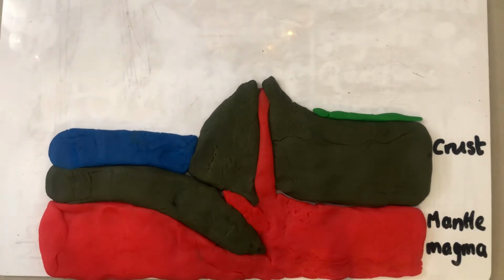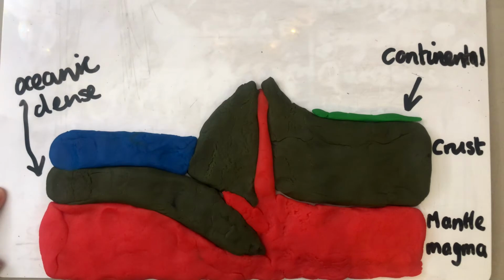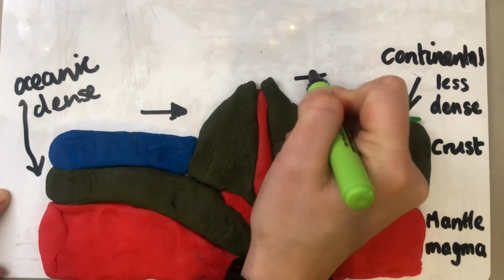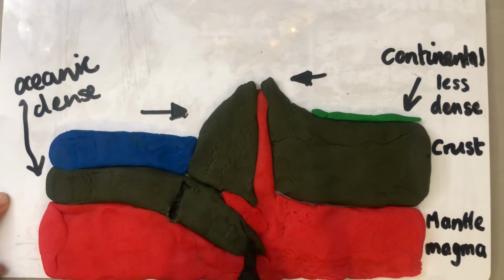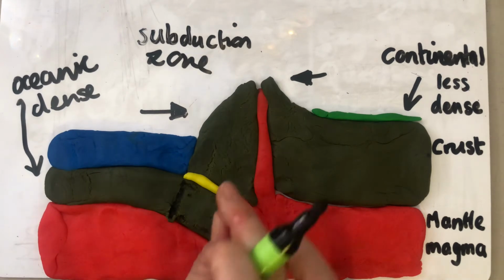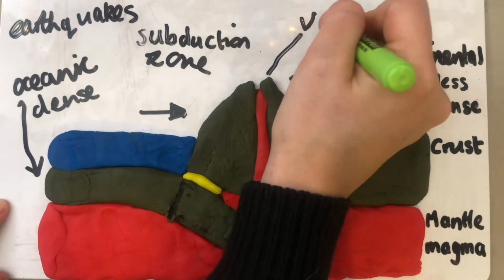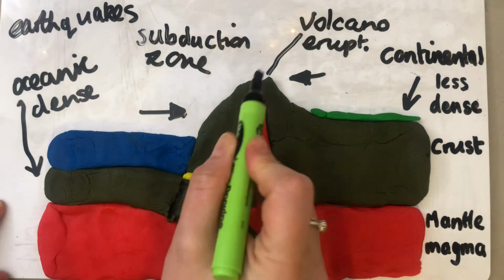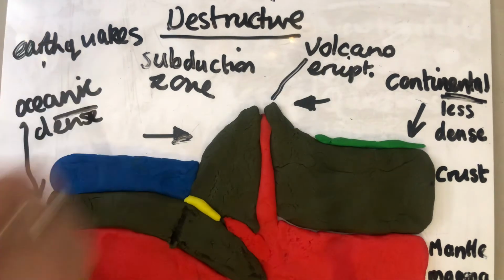Destructive plate margin